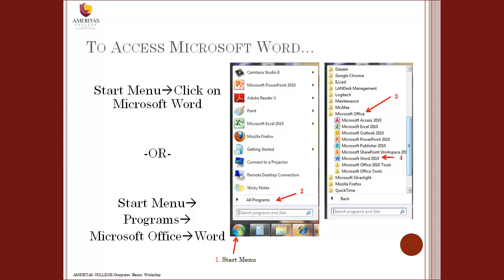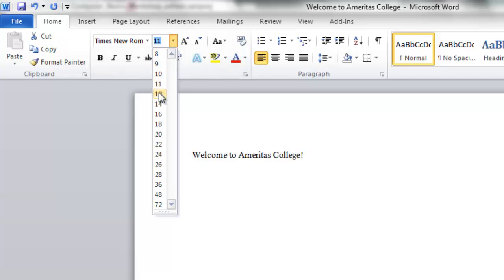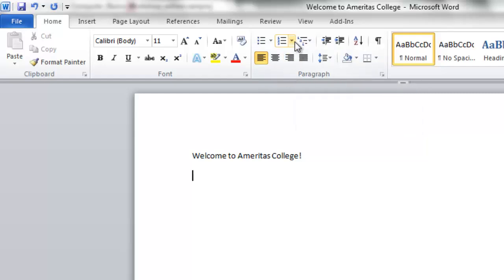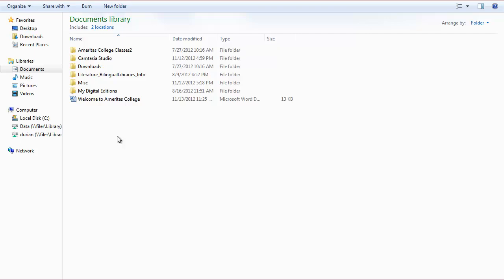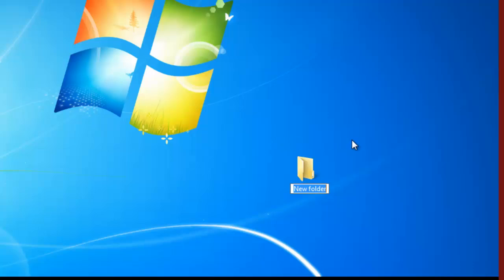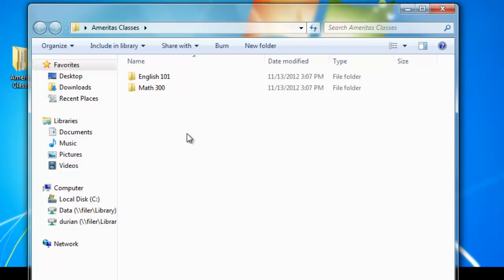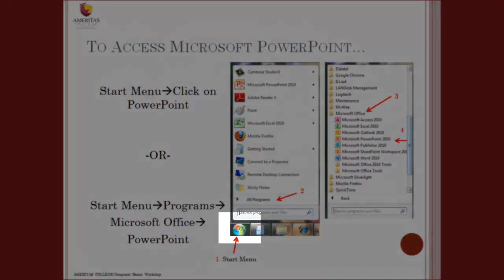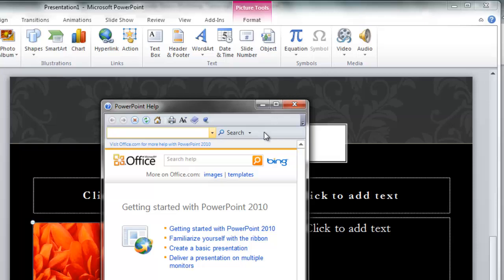Ameritas College: Computer Basics Training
ameritas.brandman.edu